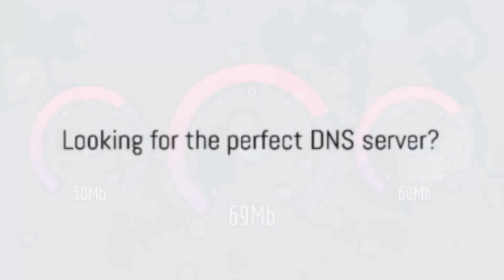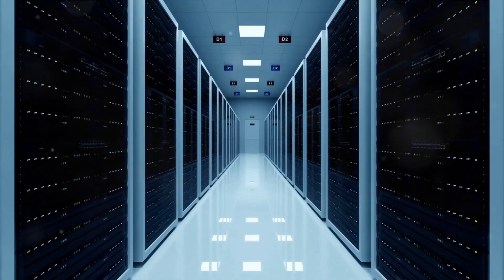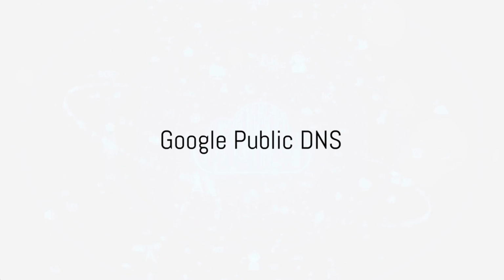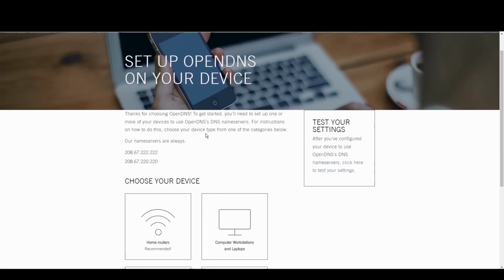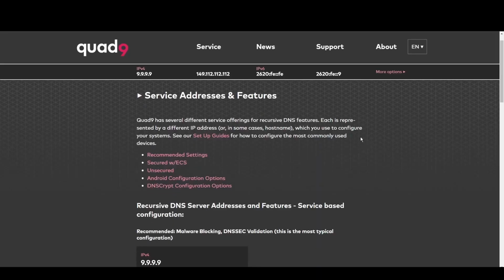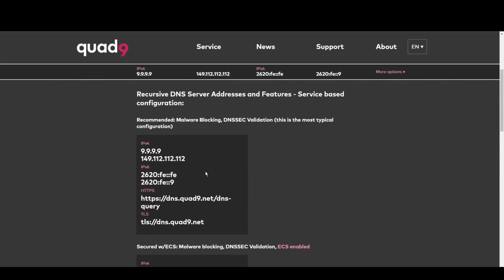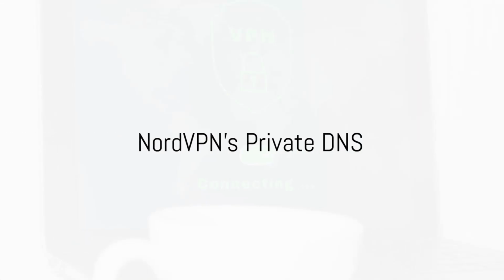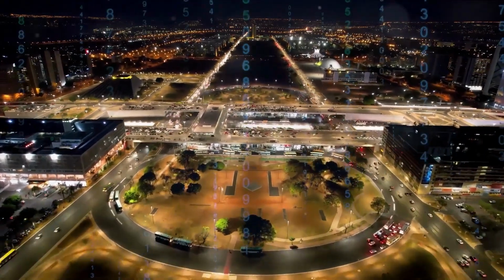Best DNS Servers for Sweden - Ranked & Reviewed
Are you on the hunt for the best DNS servers for Sweden that can offer you a faster, more secure, and reliable internet experience?

Look no further! Our latest video, "Best DNS Servers for Sweden" breaks down the top DNS providers, showcasing how they can transform your online activities.

Whether you're a gamer, a remote worker, or simply someone who values their online privacy, we've got something for everyone.

Speed and reliability are at the forefront with Google's infrastructure.
Ideal for: Everyone seeking a smooth and secure internet experience. Can't go wrong in Sweden with this one.
DNS Addresses:
IPv4: 8.8.8.8, 8.8.4.4
IPv6: 2001:4860:4860::8888, 2001:4860:4860::8844

- OpenDNS

Offers extensive security features and customizable filtering.
Ideal for: People looking for enhanced safety online.

- Cloudflare

Prioritizes privacy with minimal logging and fast speeds.
Ideal for: Privacy-conscious users and activists.
DNS Addresses:
1.1.1.1, 1.0.0.1

- Quad9

Blocks malicious domains to offer robust online protection.
Ideal for: Users who prioritize their online security more than everything.
DNS Addresses:
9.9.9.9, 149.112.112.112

- NordVPN Private DNS Servers

Strong encryption and anonymity for those seeking privacy.
Ideal for: Users in restrictive regions and privacy advocates.

Ensuring your online security and privacy is more important than ever. While all the DNS servers listed offer great benefits, for those who are looking for an extra layer of privacy and protection, NordVPN's Private DNS servers stand out.

They not only protect your online activities from prying eyes but also ensure you can enjoy the internet without restrictions or censorship.

For a deeper dive into how these DNS servers can enhance your online experience and for our top recommendation for those prioritizing privacy, watch our full video.

And remember, choosing the right DNS server can significantly improve your internet speed, security, reliability and overall experience in Sweden.

Have a good one!